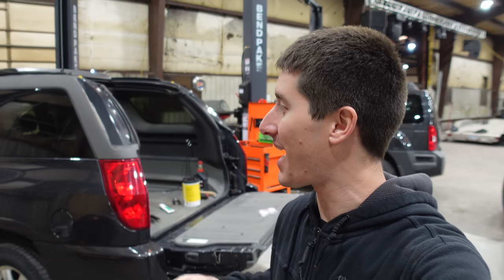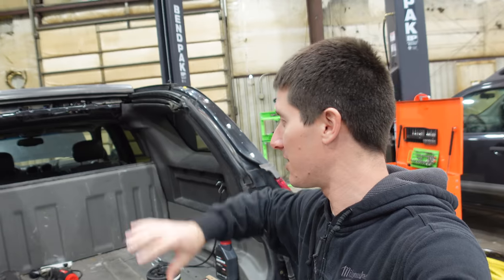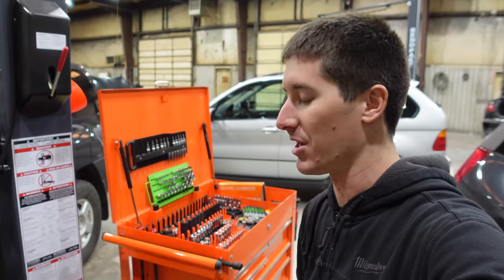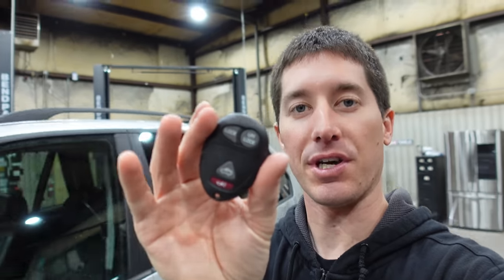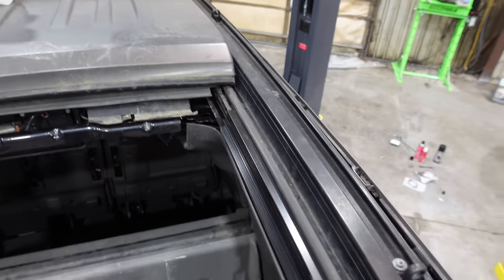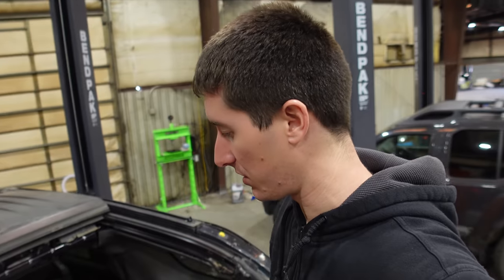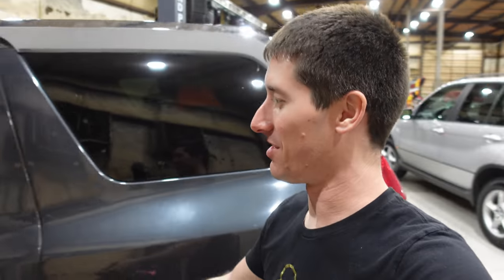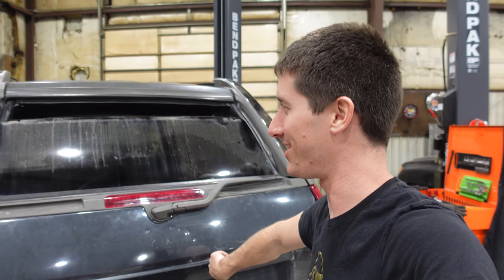ESCAPING From My FINISHED GMC Envoy XUV *It's A Transformer*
My 2004 GMC Envoy XUV is finished! I bought a very broken XUV with all the common failures and we've got it all working like it did 17 years ago. It's time to give it the finishing touches, try to program key fobs to the wrong car, and install the ultimate oil, Motul. I also gave it the full BG treatment. The car is getting detailed and it'll be off to a new owner.

Honda Shin-Etsu Grease